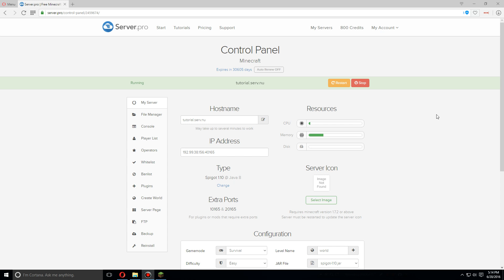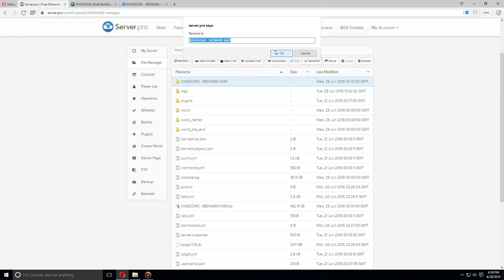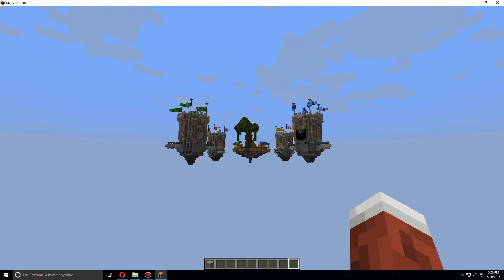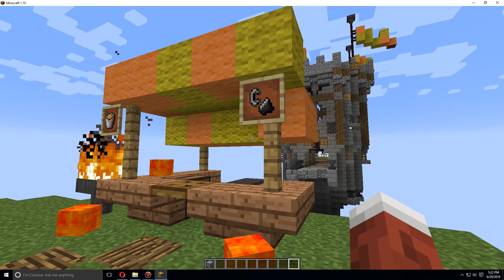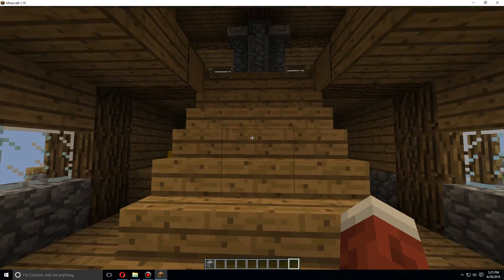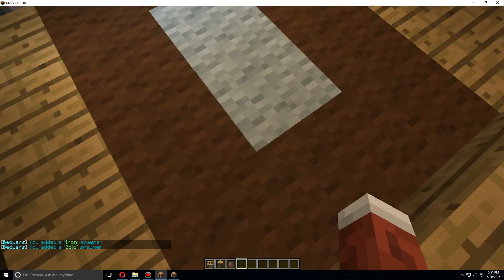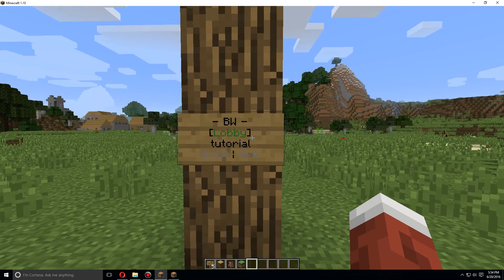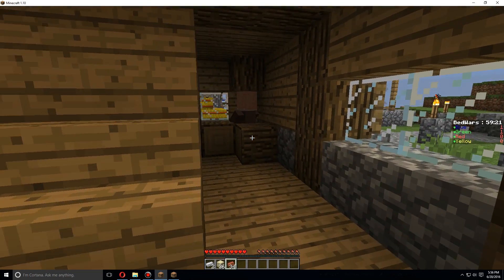How to setup Bed Wars - Minecraft Java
Warning! This is an outdated video, please use the link above to see the updated video!

This tutorial shows you how to install and setup the Bed Wars plugin together with a pre-made world.

If you are having issues using the command /mvtp kingdoms
Make sure you've imported the world with multiverse as well using the command: /mvimport kingdoms normal